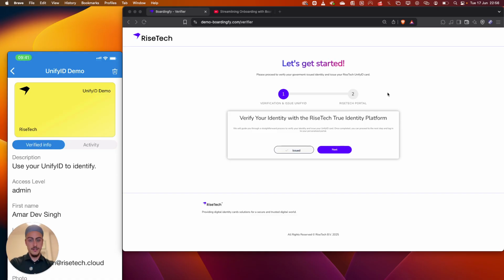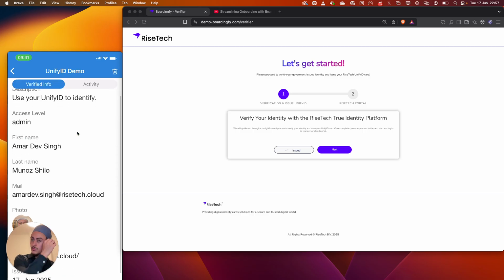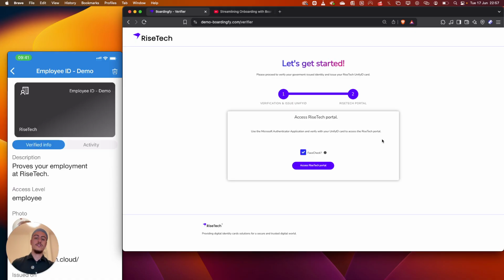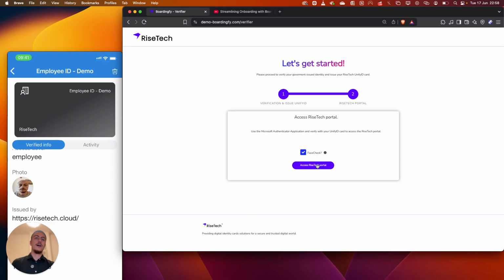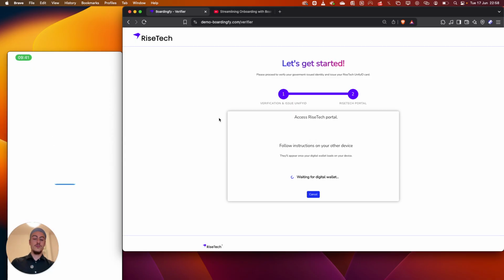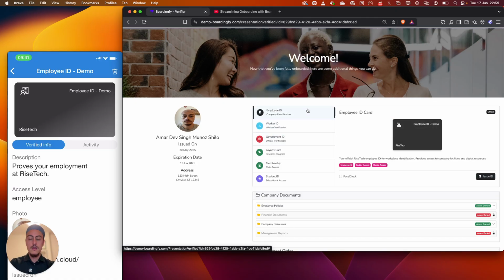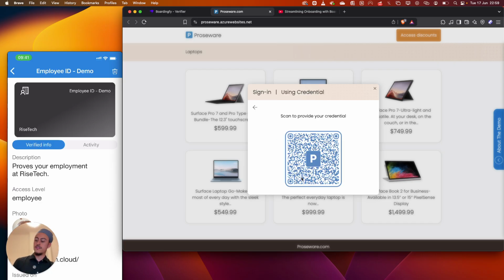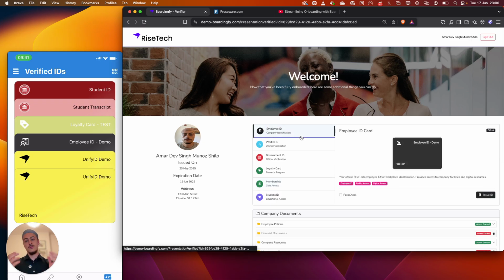UnifyID: The Future of Passwordless Access 🔐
🔐 Explore UnifyID in this brief video! I'll walk you through the core features of our decentralized digital ID card ecosystem. Learn how UnifyID empowers companies to automate safe and efficient verifications.

Perfect for anyone interested in enhancing their security measures with advanced technology. Tune in to see how UnifyID is reshaping digital identity verification. 🌐